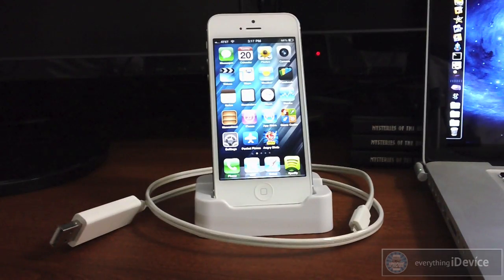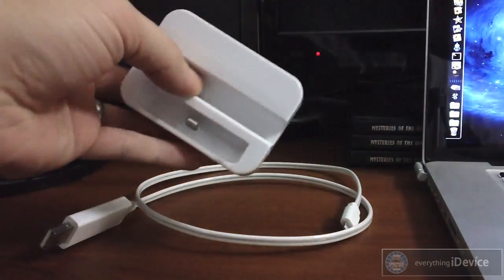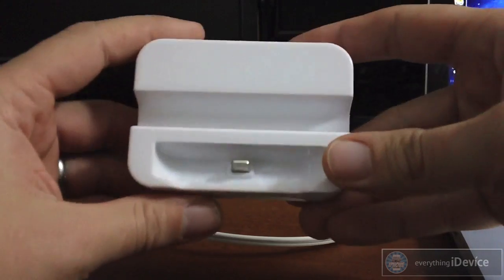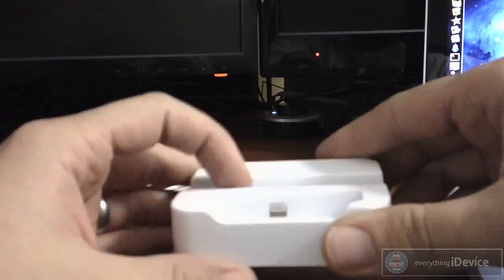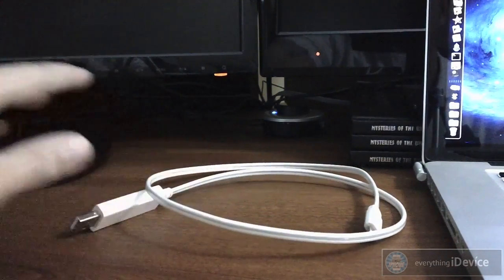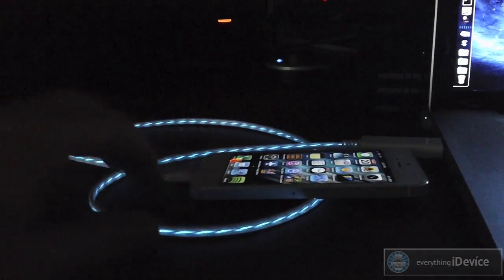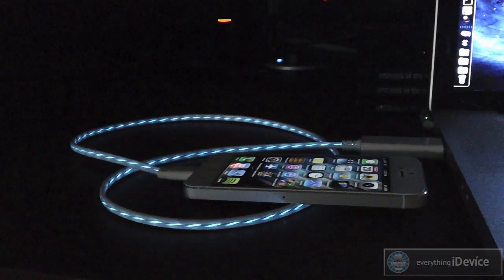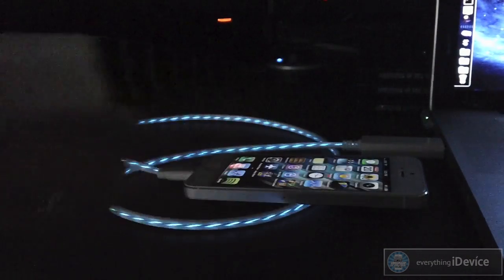iPhone 5 Dock & Illuminated Lightning Cable By iPhone5Mod